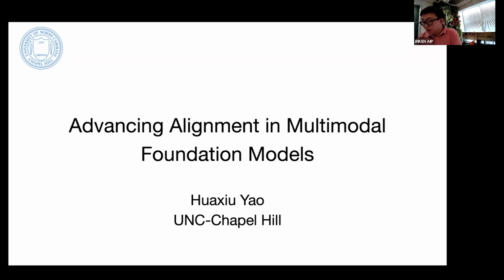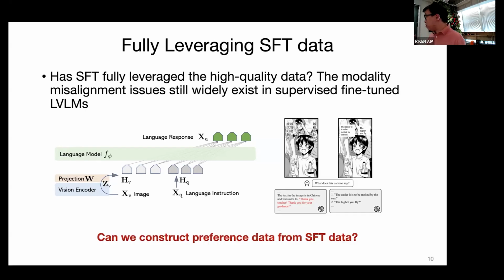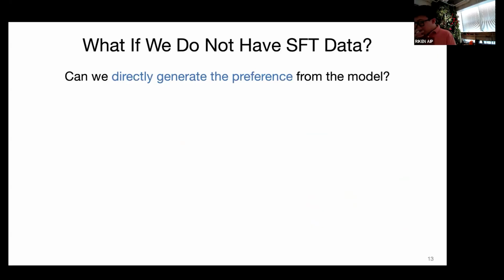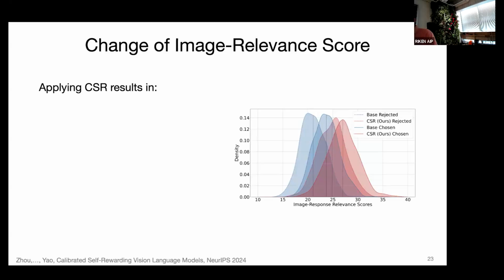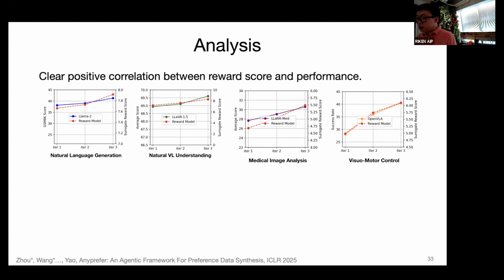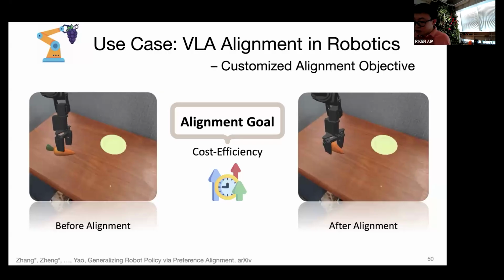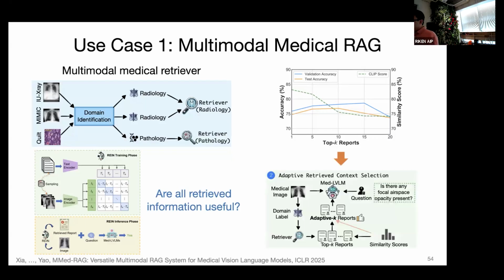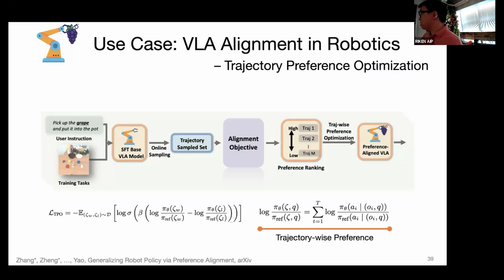TrustML Young Scientist Seminar #92 20250421 Talks by Huaxiu Yao (University of North Carolina)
YouTubeチャンネルの登録をお願いします。